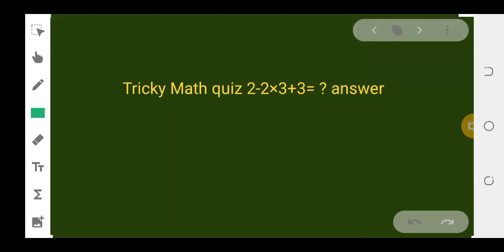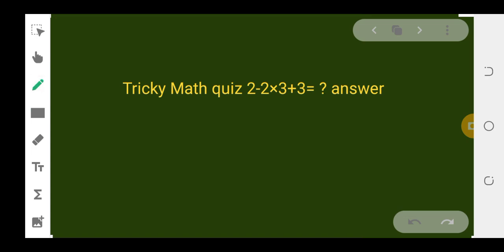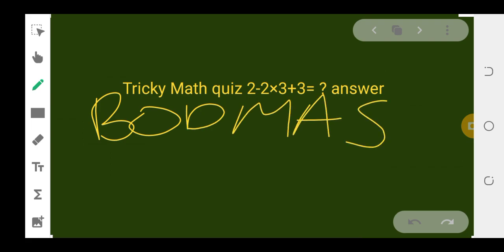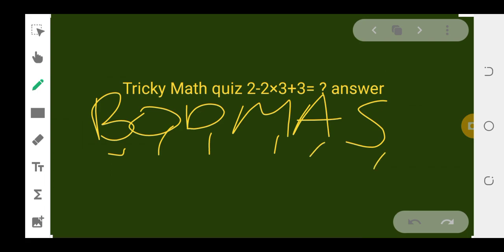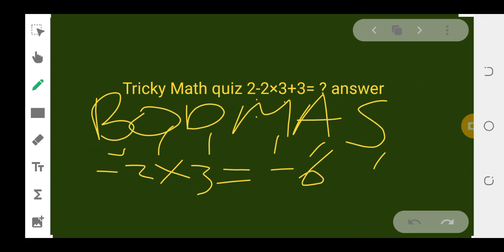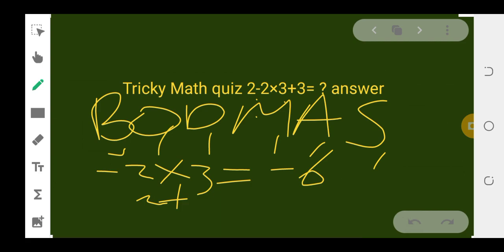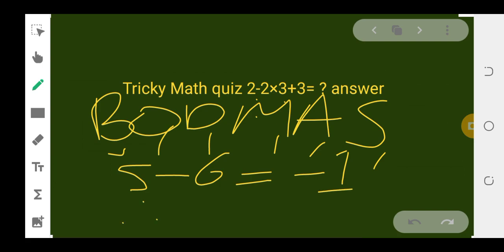Can you solve this math quiz: 2-2×3+3=?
🤔 Today, we're gonna put your math skills to the test with a super tricky quiz: 2-2×3+3=?

 Take a sec to think about it... got your answer? 🎉 Let's dive in and see if you're correct! We'll break it down step by step, so stick around to learn and have some fun! 😄